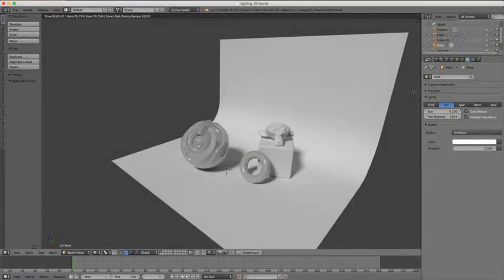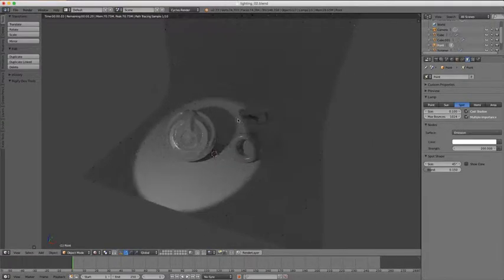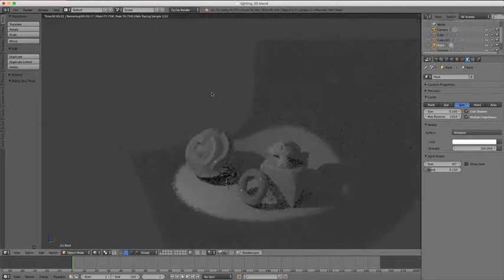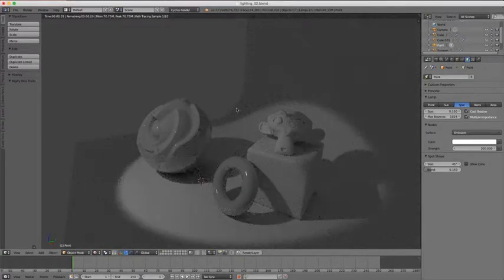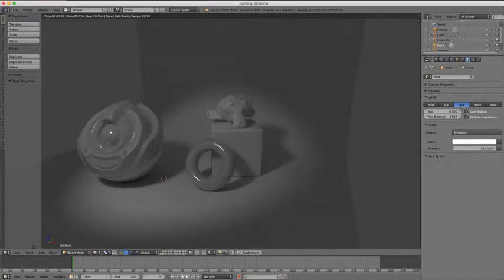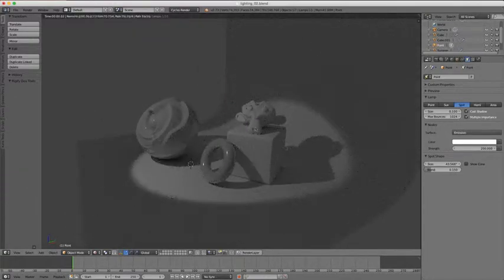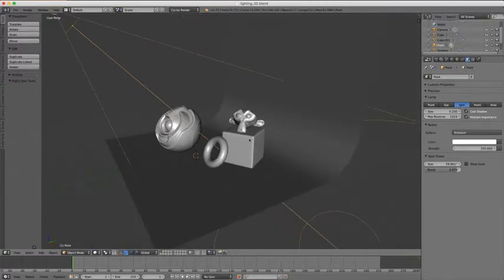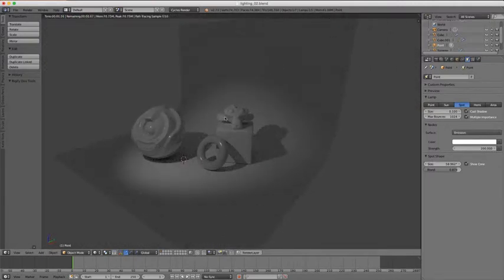3 Spot Lamp CG Cookie